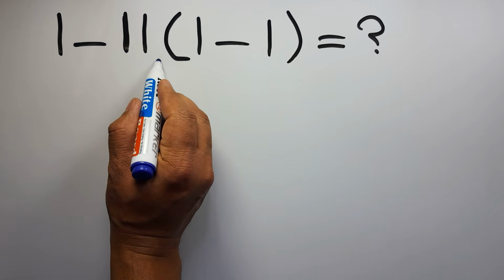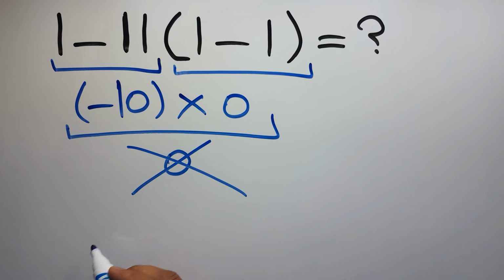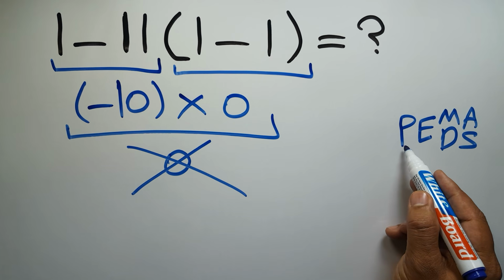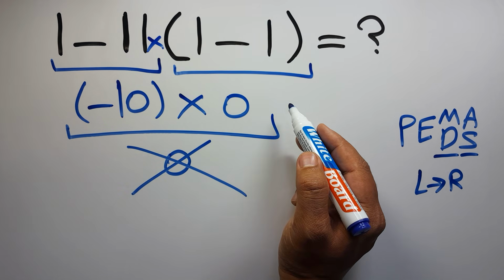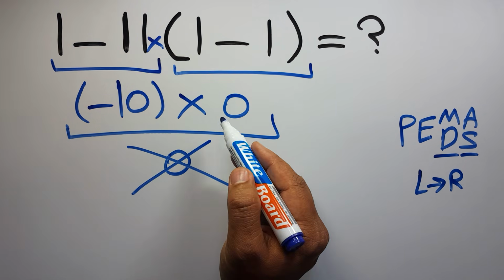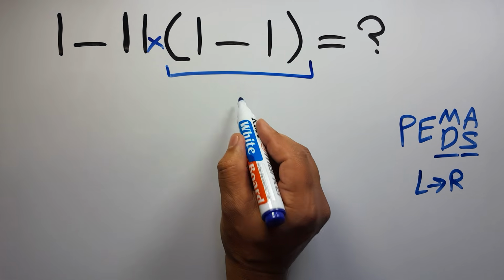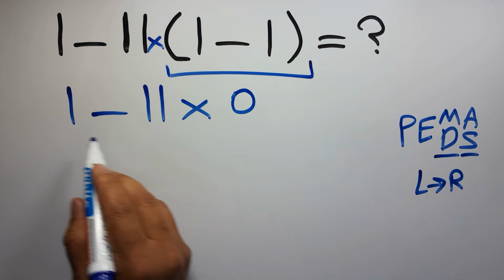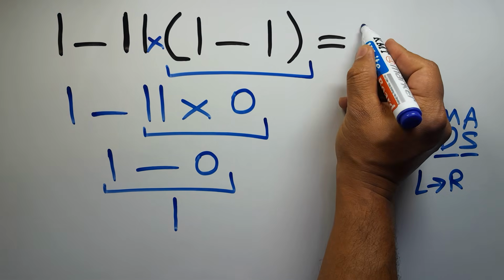This Math Problem Tricks Everyone!